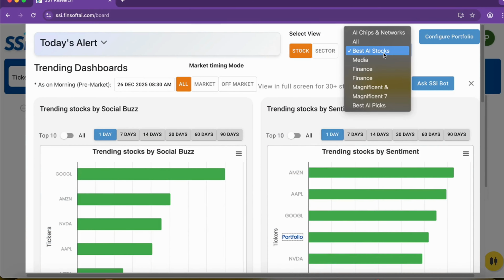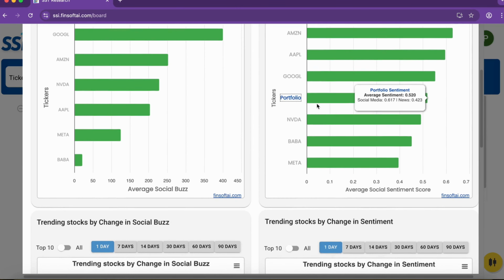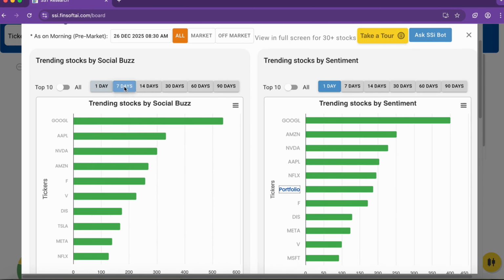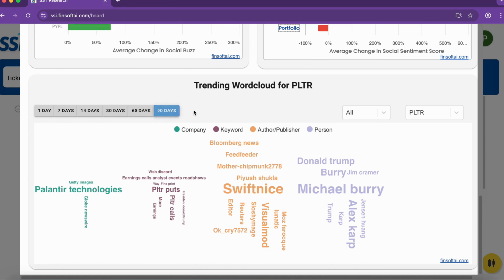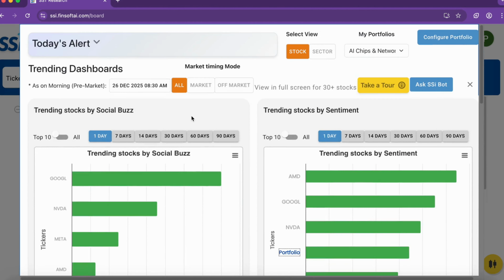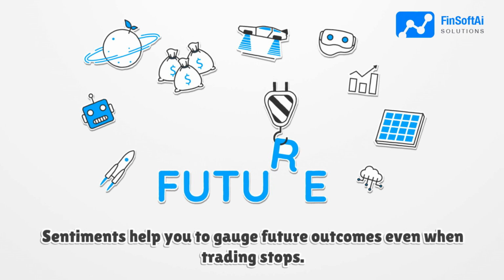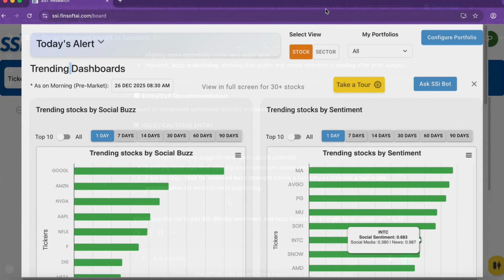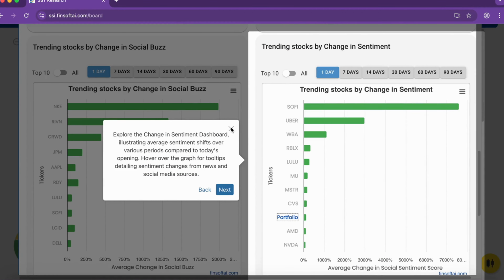SSi - Dashboard Screen, Tutorial 2